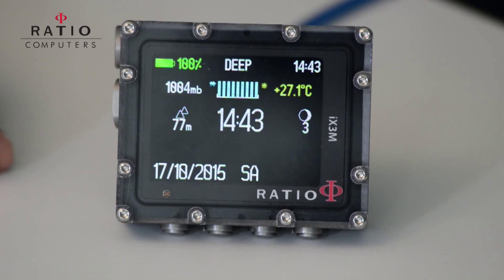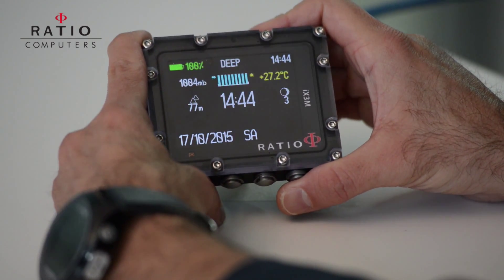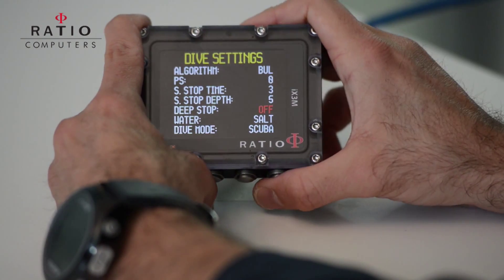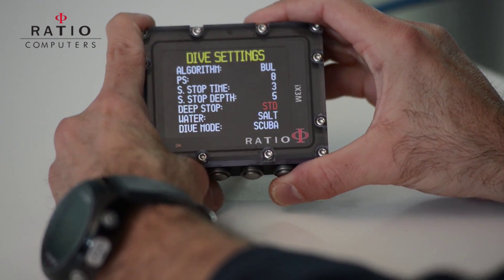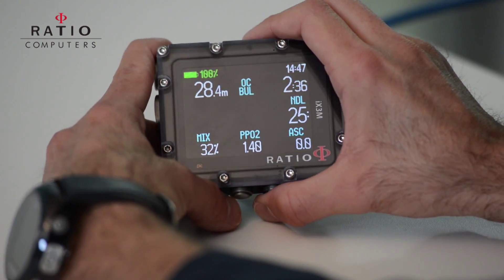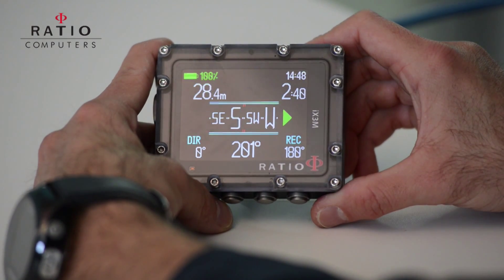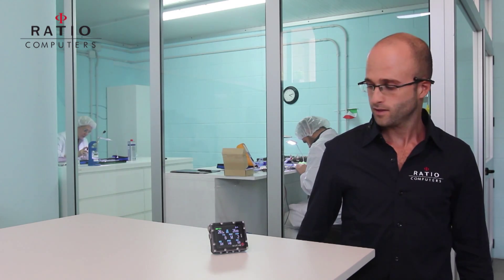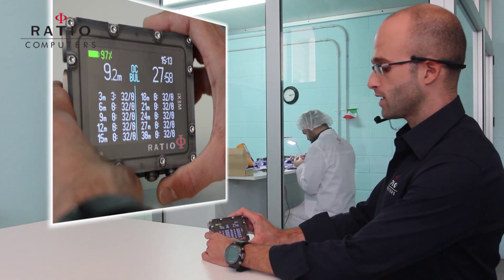A Nitrox dive with the iX3M: set up your computer and dive simulation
00:20 Set the Nitrox mixes
00:54 Set the Deep stops
01:20 Simulation of a Nitrox dive
02:17 The iX3M during a dive
02:45 The compass
03:15 Deep Stops during the dive